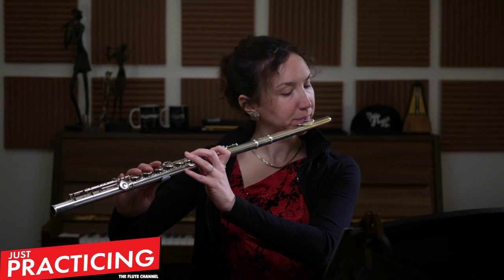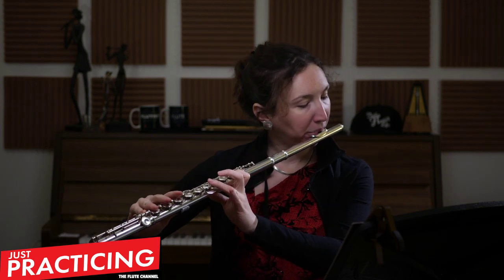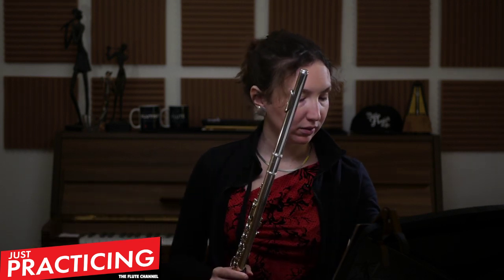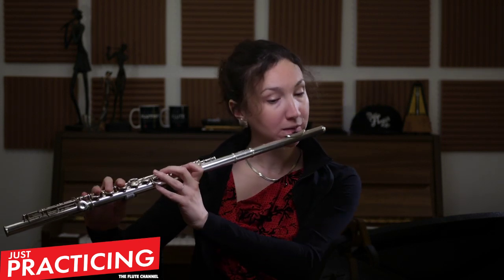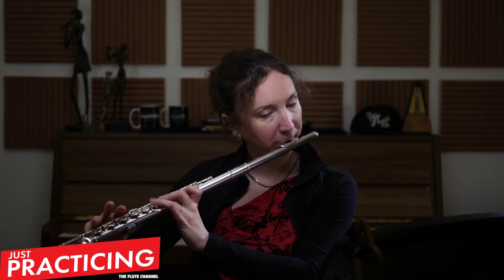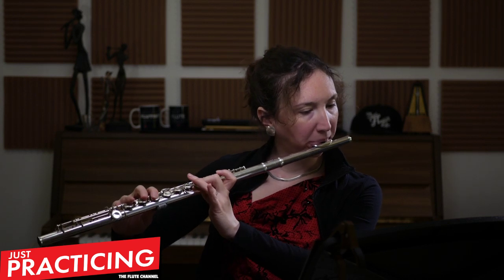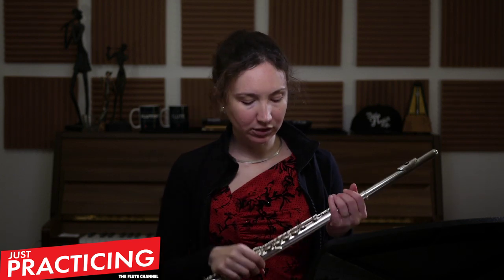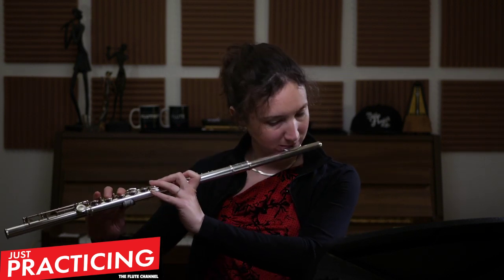Just Practicing with Amelie | NIELSEN FLUTE CONCERTO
Today we practice the incredible Nielsen Flute Concerto. 2nd mvt 55:05

2. 10-day trial
3. 18-month warranty (new flutes)
4. Try 3 instruments per trial